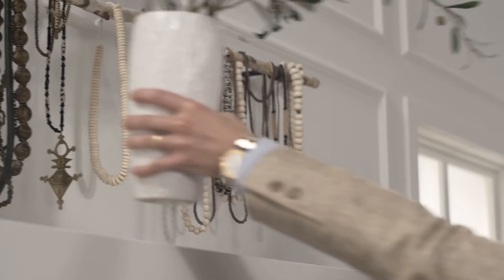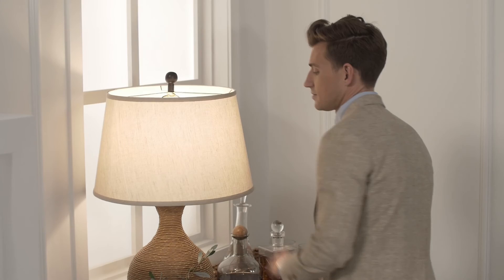Behind the Design: 3 Layers to a Room | Jeremiah Brent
Learn how dressing yourself can translate into dressing your space in 3 simple ways. Don't believe us? Just ask Jeremiah Brent.